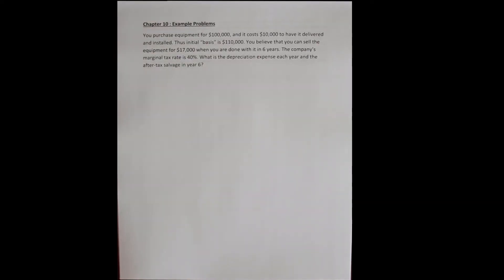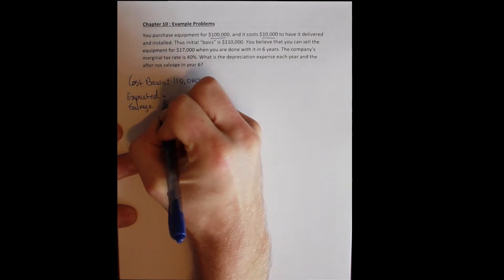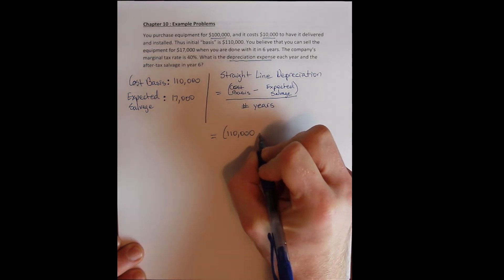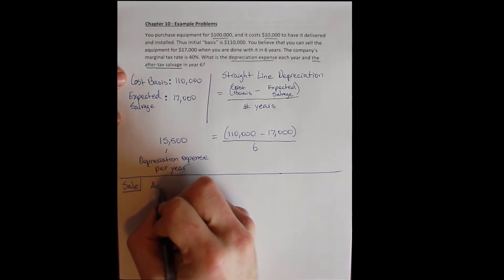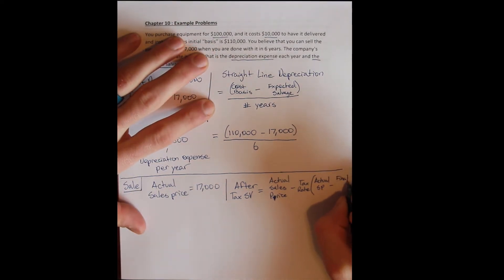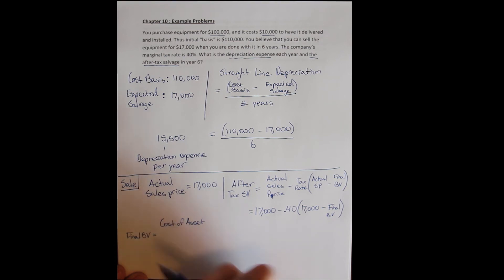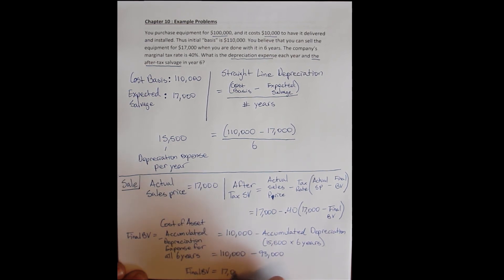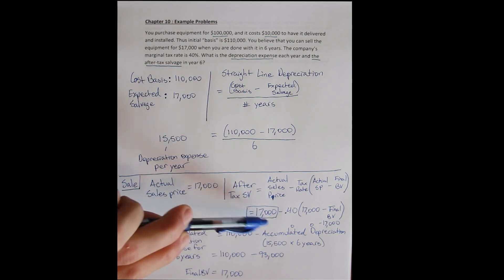Chapter 10 Example 1 - Straight Line Depreciation and After Tax Salvage Value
This video works through an example of calculating depreciation expense on a straight line basis, and then follows up by calculating the after tax salvage value of the asset being depreciated when at the end of it's useful life.